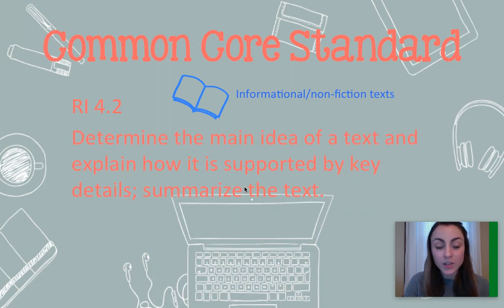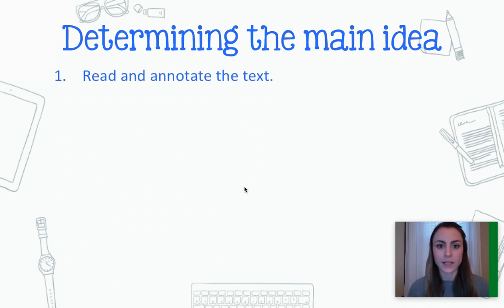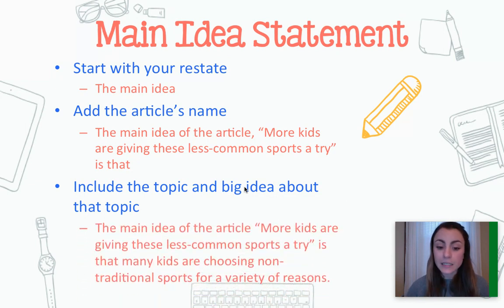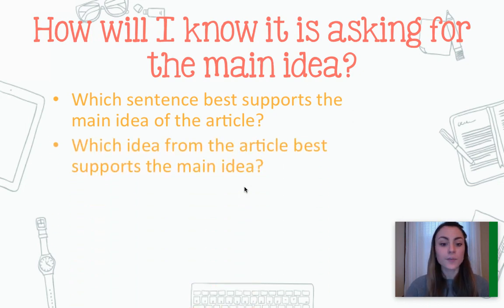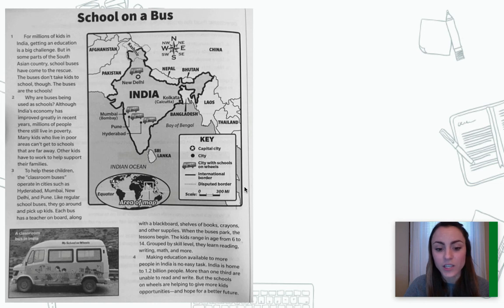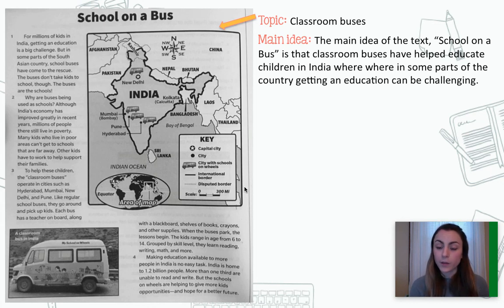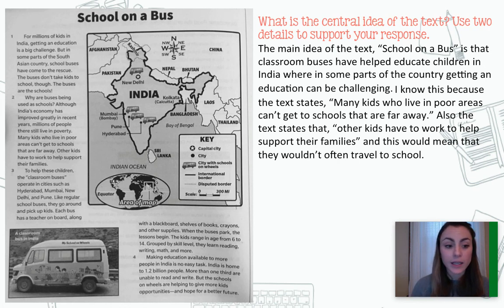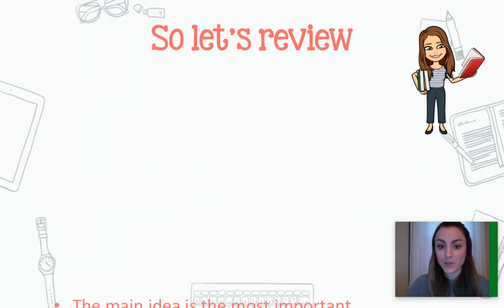Main Idea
When reading informational texts readers need to be aware of how to find the main idea. Determining the main idea is a foundational concept that will assist you in better understanding the text on a deeper level. Check out this video to support your understanding of main idea.